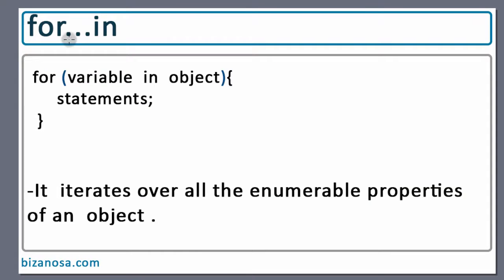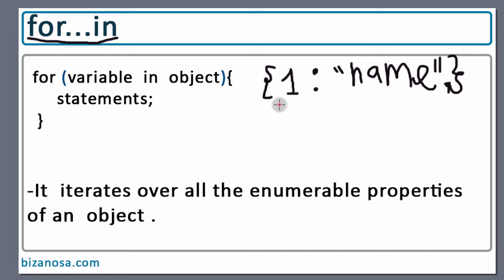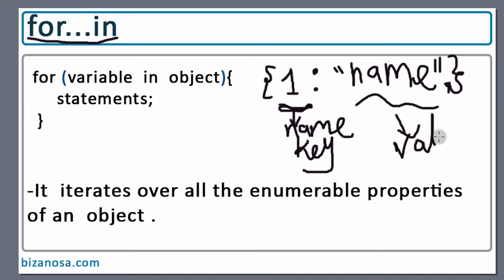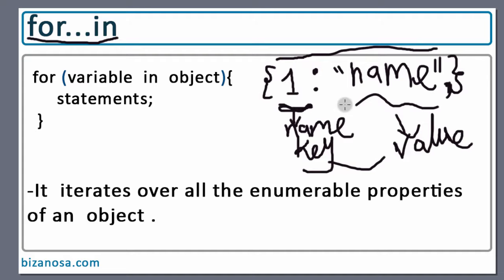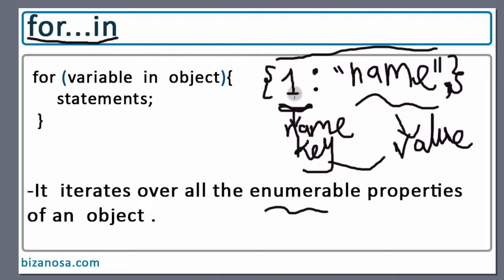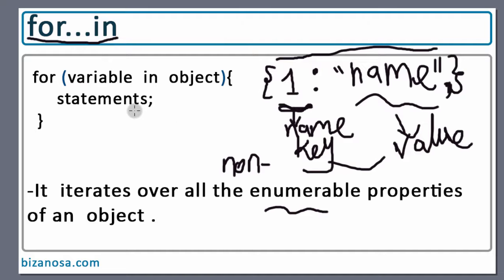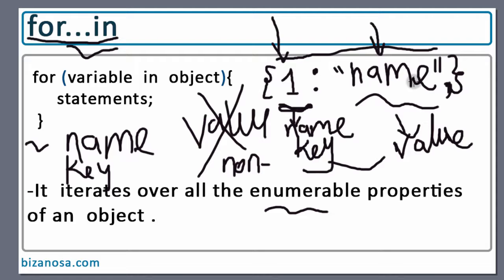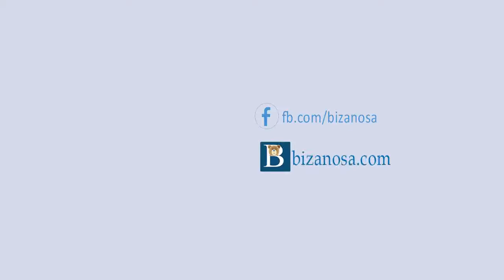95 For in Loop in JS- JavaScript Tutorial 2018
The Full Javascript tutorial for beginners [JS]

29 For in Loop in Javascript - JavaScript for Beginners.

So let’s move on to for-in loop.

Now the for-in loop will iterate over enumerable properties of an object.

So let’s say we have an object.

You remember, we created objects, let’s say we have a literal object.

So if we have an object, maybe 10 object with just 1 property.

So we say that that’s the name of the property.

And then, that is the value.

So this is the name or a key.

And then this, this is the value of the property.

So we talked about something relating to this when we were looking at object literals.

So we are dealing with the for-in loop, it will iterate over the object properties.

So this entire this is a property.

The key and the value, that will form a property.

And if we have something else down here, it will also be a property.

We’re going to see an example in a little while.

So the for-in will iterate over the properties and it iterates over enumerable properties.

So, by default when you create properties, everything you create will be enumerable.

So that’s basically, in simple terms countable.

When you’re creating properties, you can make them enumerable.

If you’re going deeper into creating object properties, then you can make them enumerable or non-enumerable.

But it most cases the properties you create by default will always be enumerable and therefore you can use a for-in loop with then.

And one thing to note, when you’re iterating over properties in an object, if you use a for-in loop, it will always bring back the name.

So it brings back the name.

It will not bring back the value.

So we’re going to see an example of this and exactly what I mean when I say that if you iterate with the for-in loop, it will bring back the name and not the value.

It will bring back the name, not the value, not the value.

And the name is also the key which is this one.

We are going to see an example in a little while.

So basically in the next video, that’s what we are going to do, an example of a for-in loop.

In this video we have said that, a for-in loop is used to iterate over enumerable properties of an object and if you use a for-in loop, it brings back the name and not the value.

So in the next video, let’s look at an example to see exactly what we mean by this.